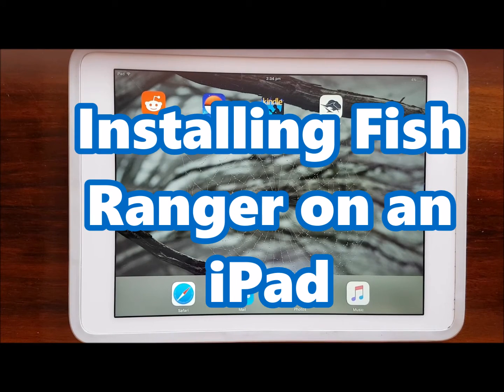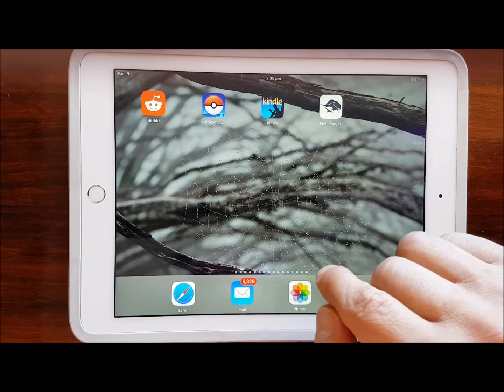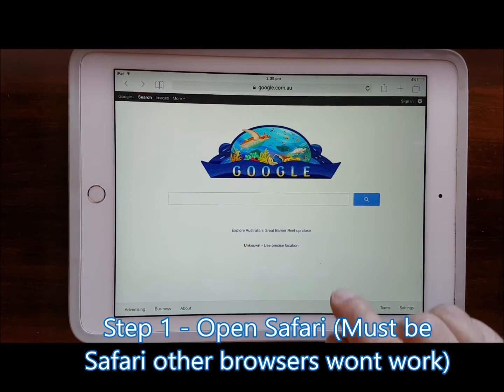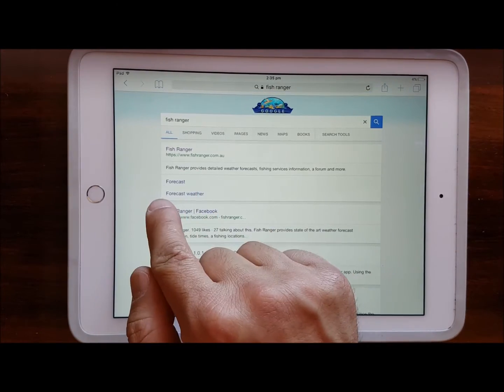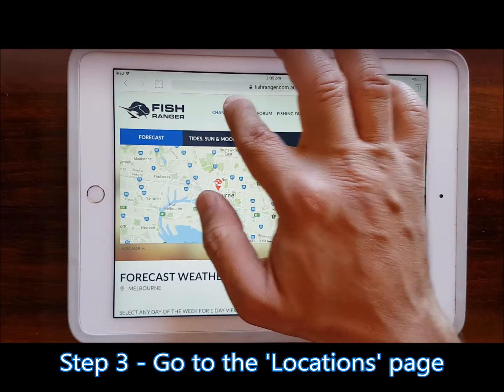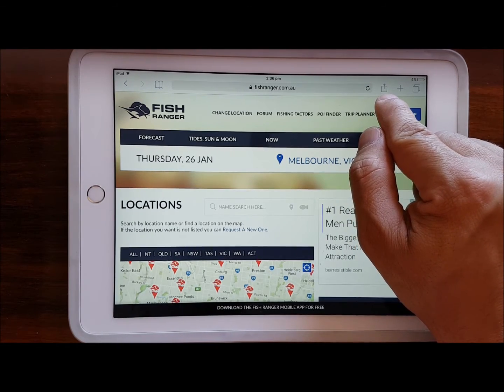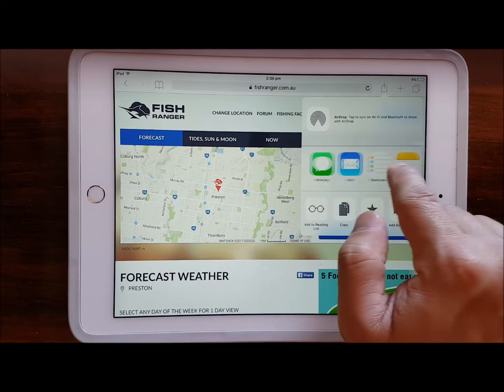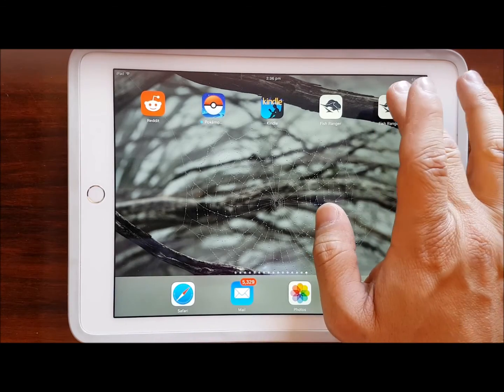How to install Fish Ranger on an iPad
This short video shows how to install the Fish Ranger WebApp on your Apple iPad